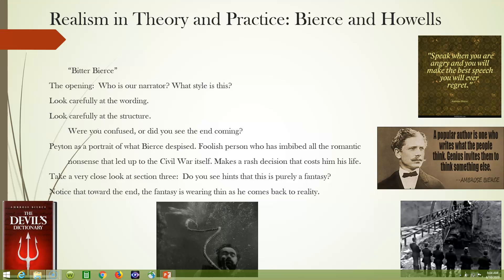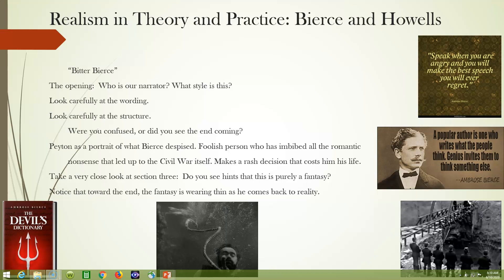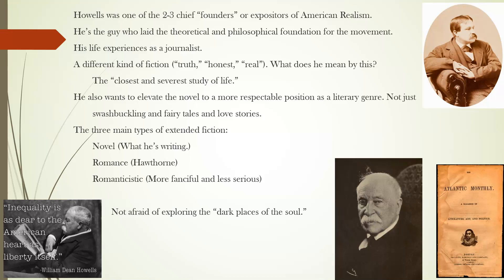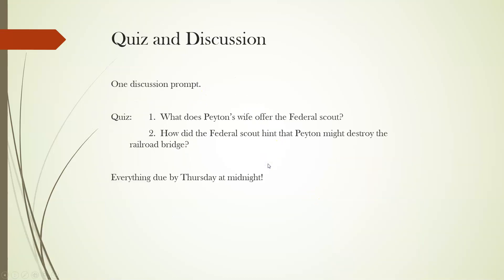Lecture #2: Realism in Theory and Practice